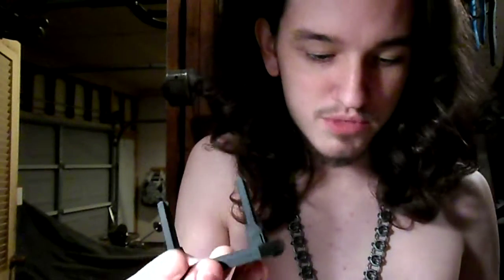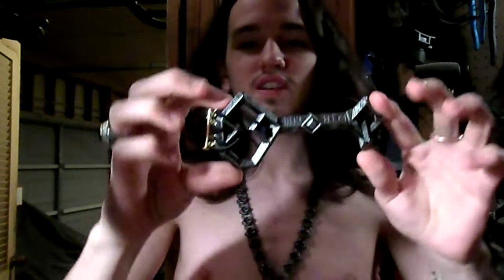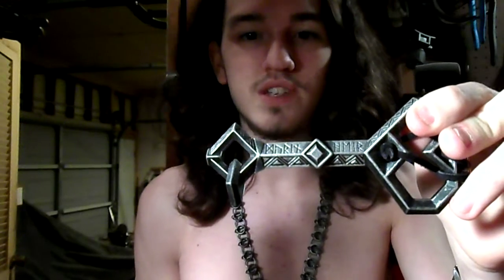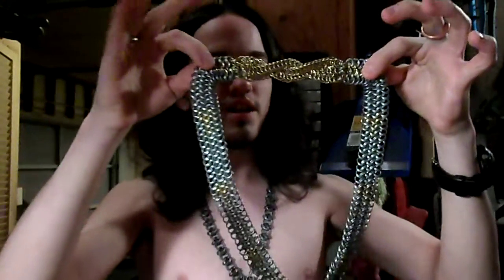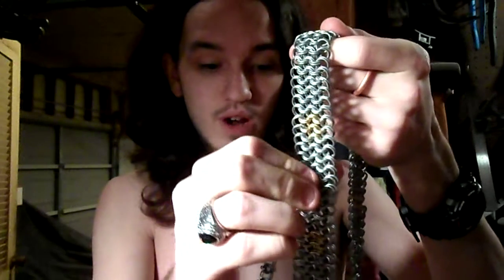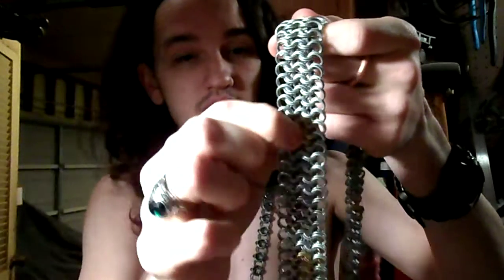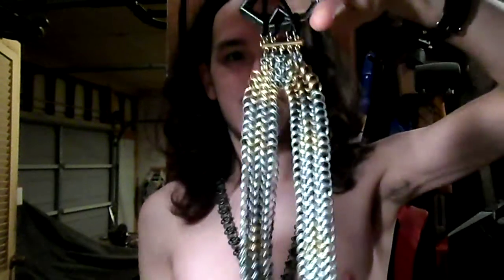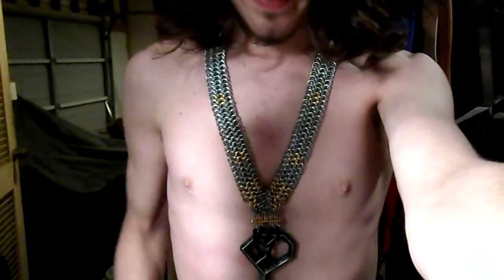Thorin's Key and Costume Maille